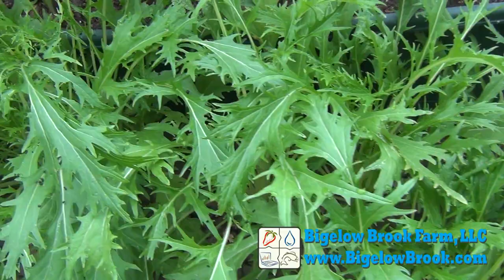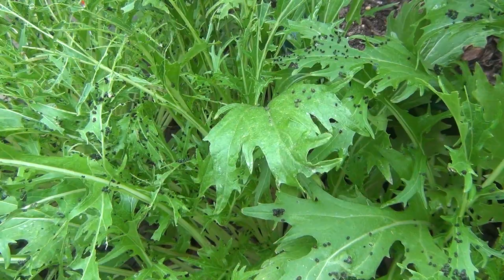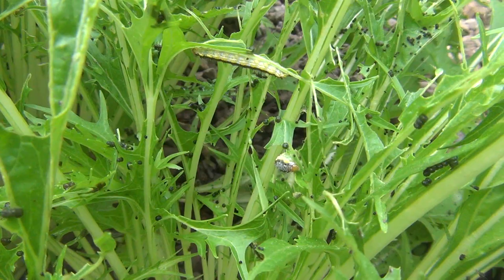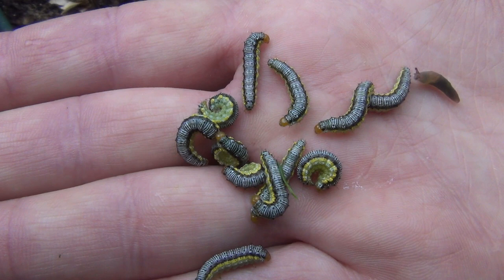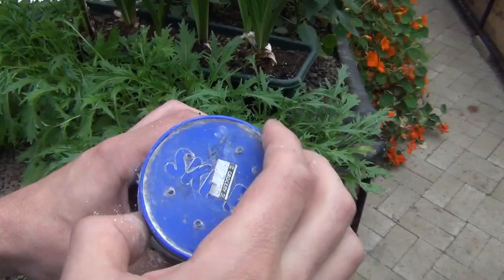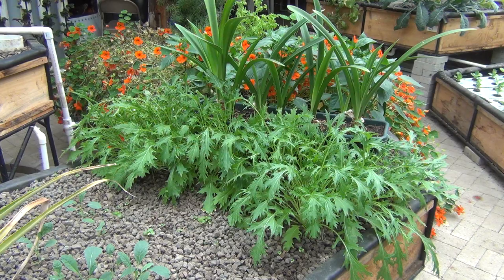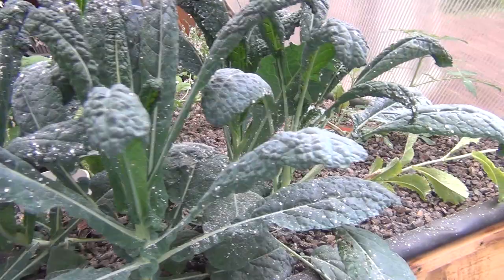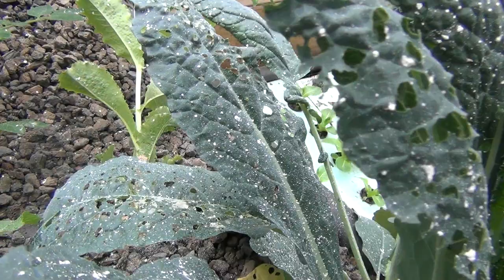Cabbage Worms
Controlling cabbage worms is easy to do in the aquaponic system with a little DiPel.  The trick is to remember to treat the plants BEFORE they get badly infected!